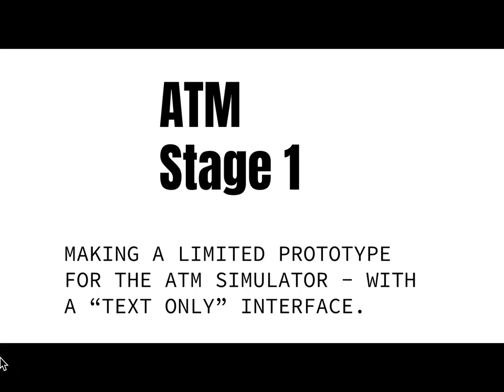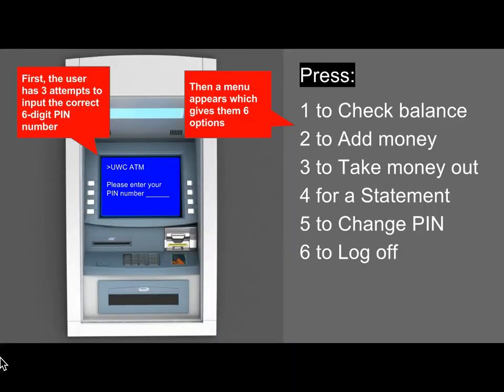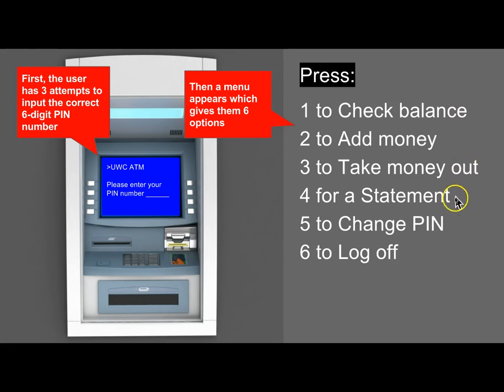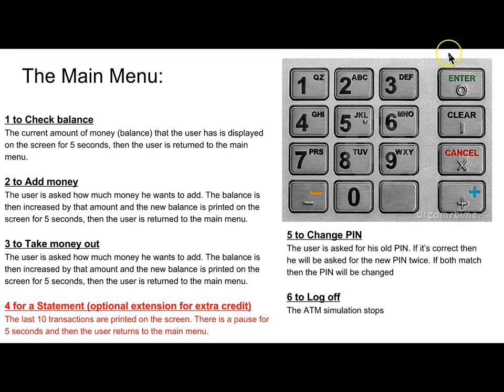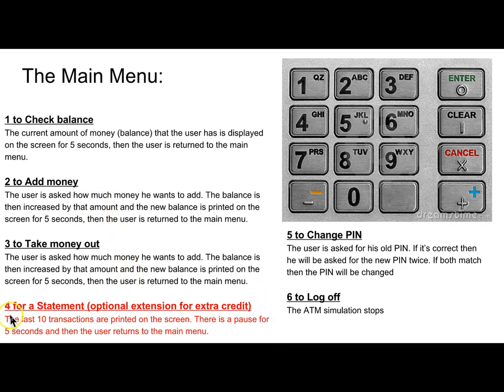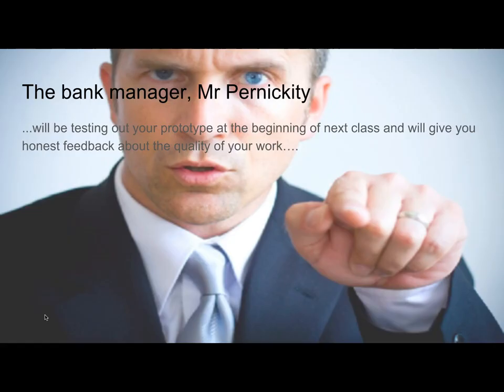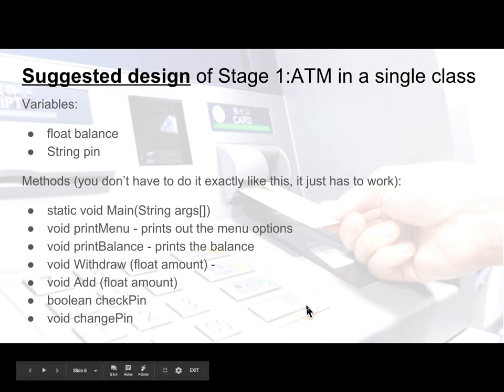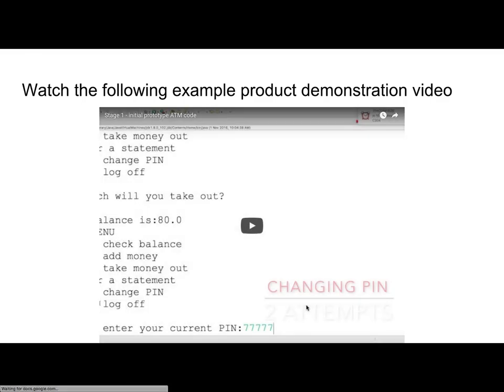Introduction to ATM Project stage 1 (Prototype)